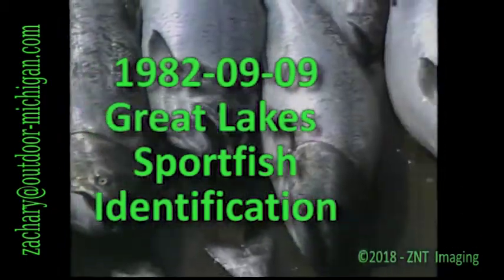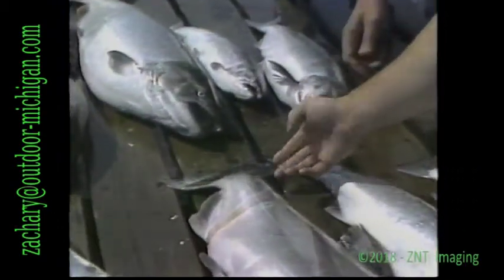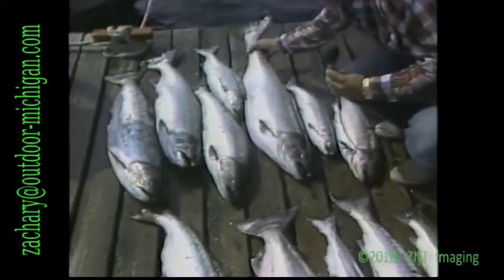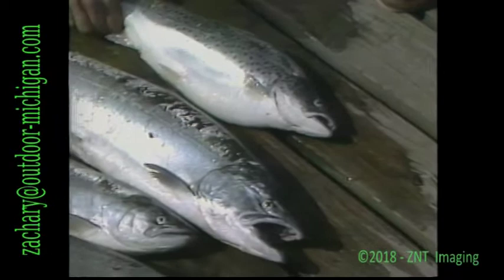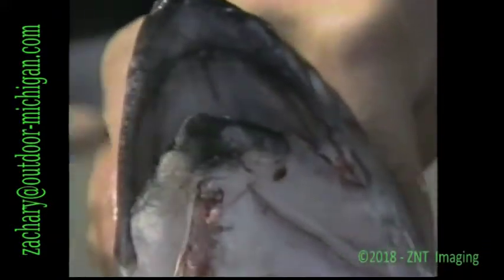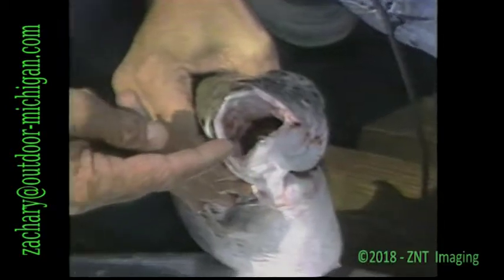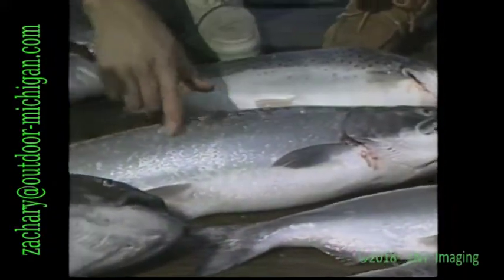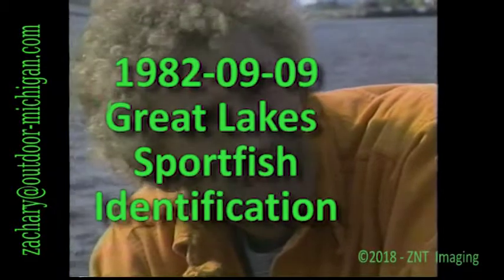Great Lakes Fish Identification 1982-09-09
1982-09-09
Great Lakes
Sportfish
Identification. Fred Trost speaks with Detroit Free Press Outdoor Writer Dave Ritchie and a Local charter captain on how to identify some of the popular Great Lakes Sports Fish, like Salmon and Trout